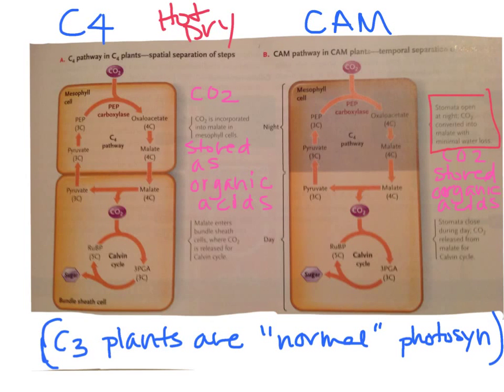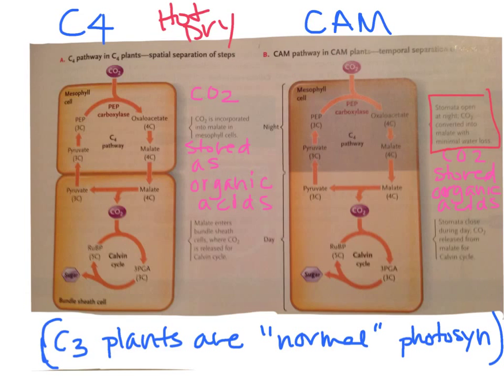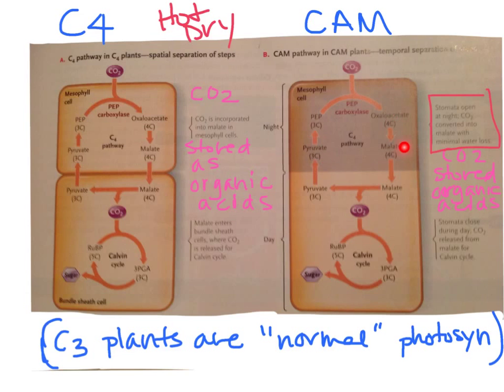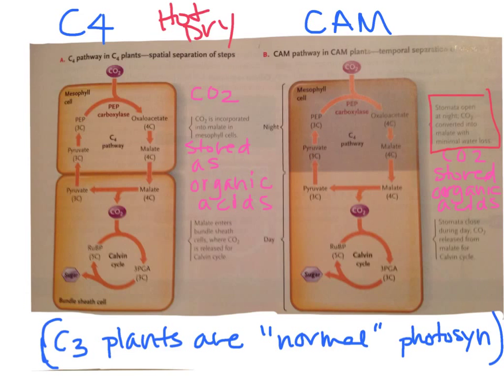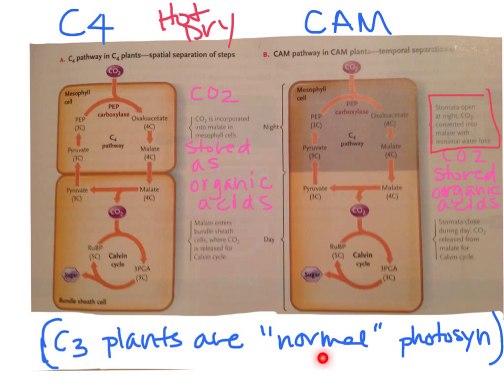Biol 107 Tutorial C4 + CAM photosynthesis